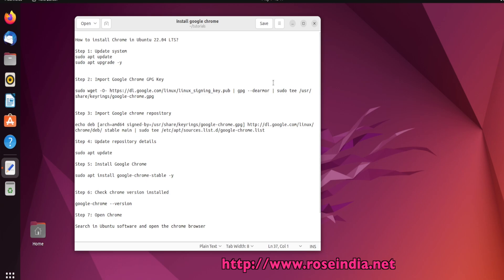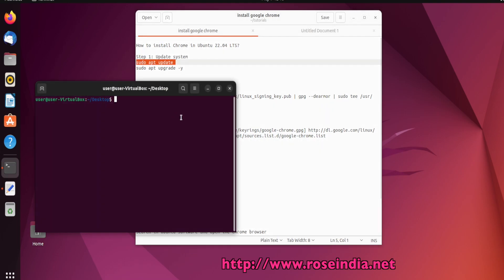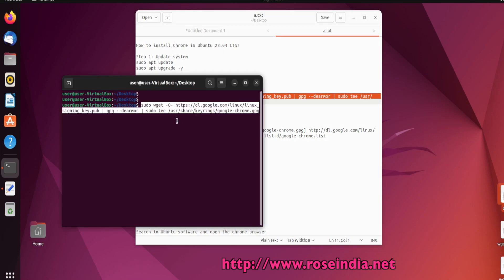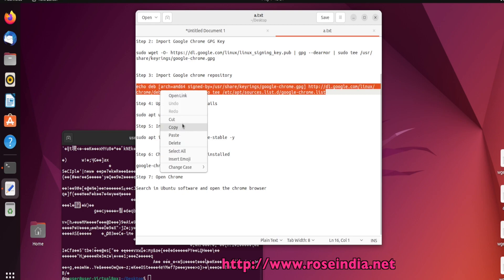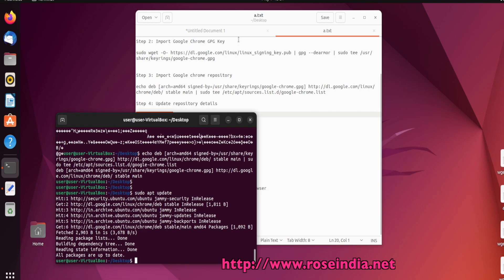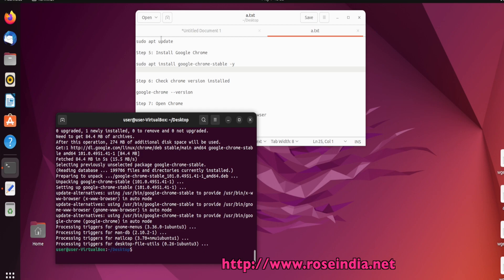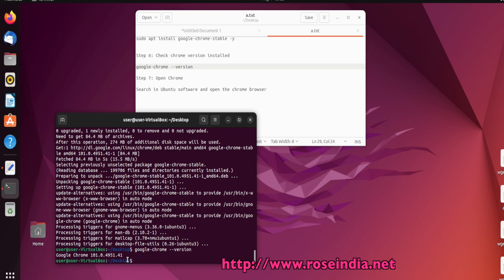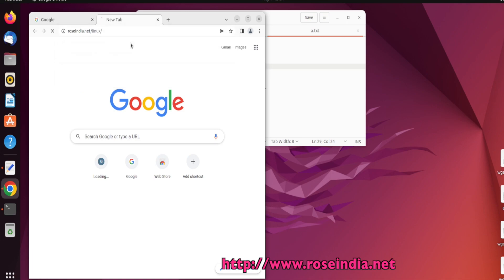How to install Chrome in Ubuntu 22.04 LTS?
How to install Chrome in Ubuntu 22.04 LTS? Learn to install chrome in Ubuntu 22.04 check all command